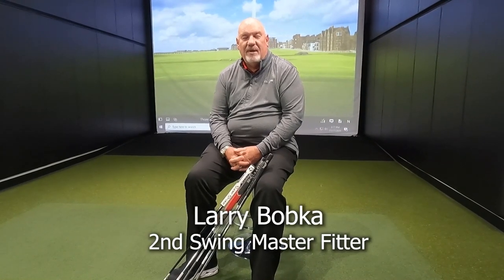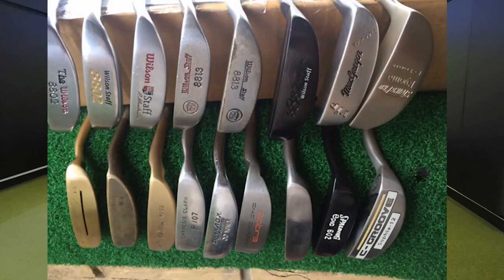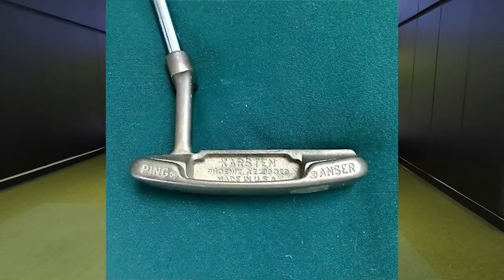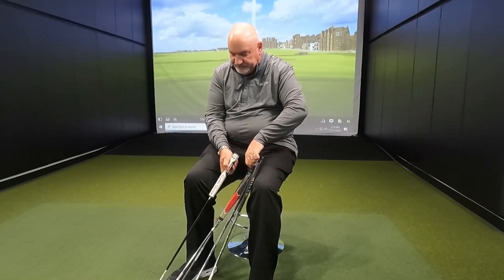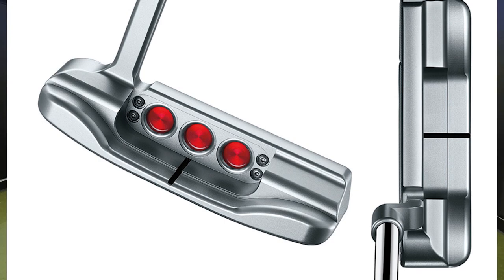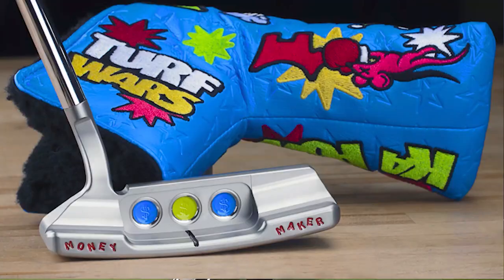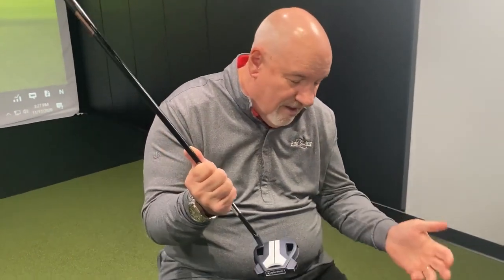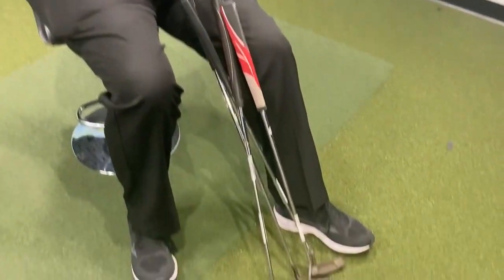Larry Bobka's Top 5 Putters Of All-Time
2nd Swing master fitter and legendary club builder Larry Bobka discusses his Top 5 putters of all-time. Bobka has worked in the golf industry for nearly 40 years as an instructor, club designer, and club fitter.

Bobka has chosen five putter models in particular, over decades of putter technology and innovation that make up his top 5 putters. Does your favorite make the list?

Trade-in your old putter at 2nd Swing and take advantage of the highest trade values in the industry